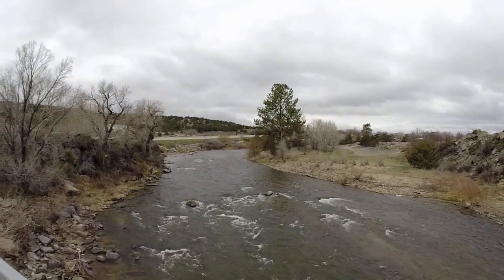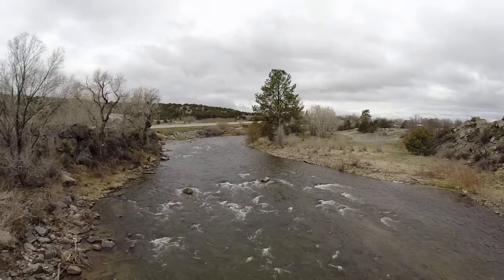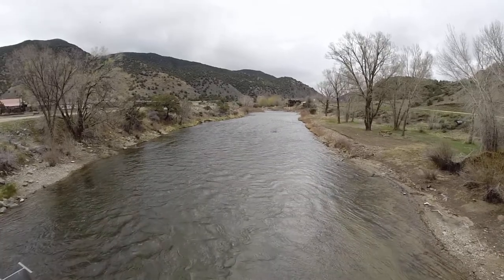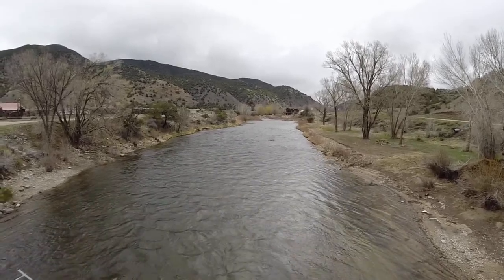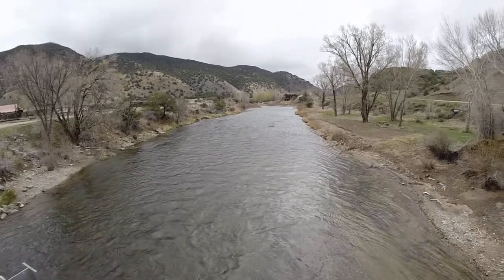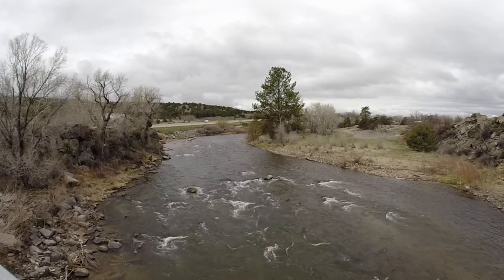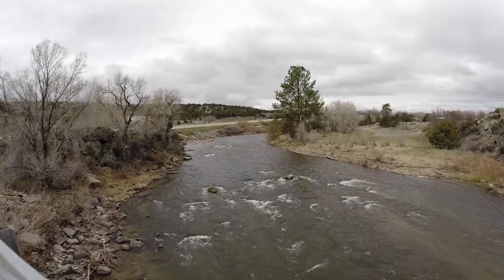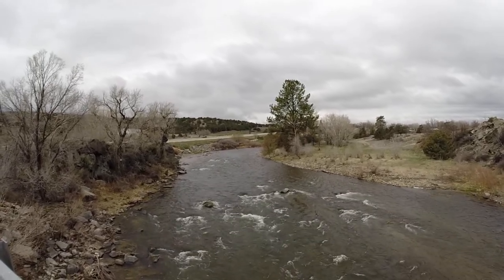ArkAnglers Arkansas River Current Fishing Conditions, Colorado